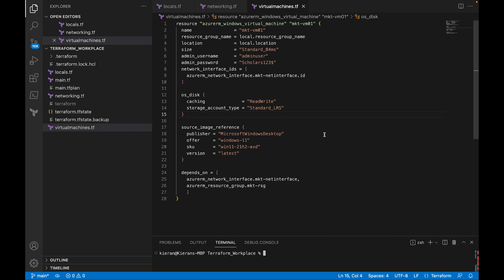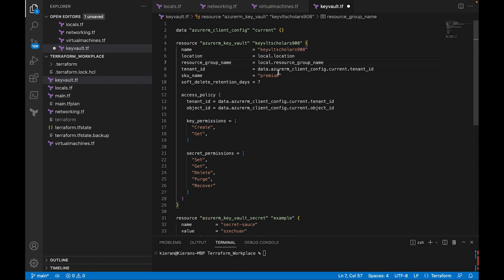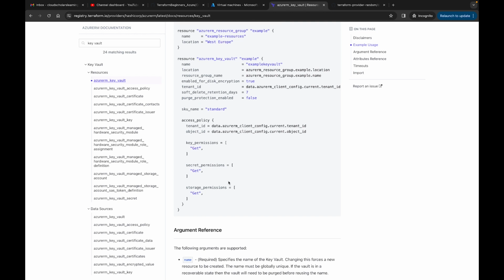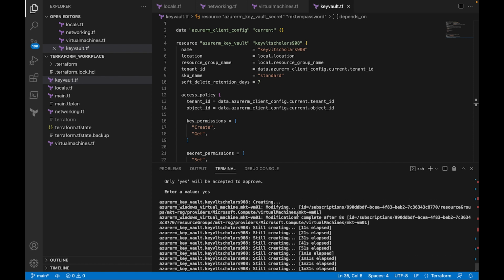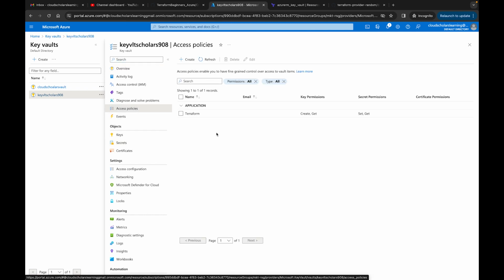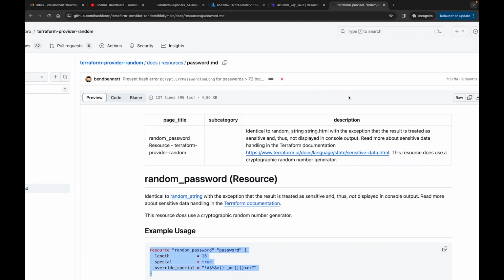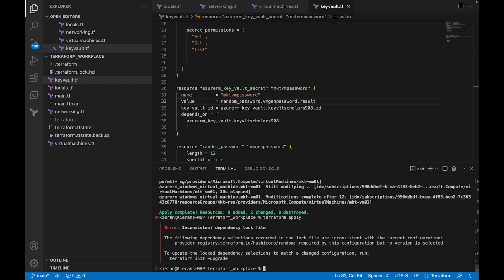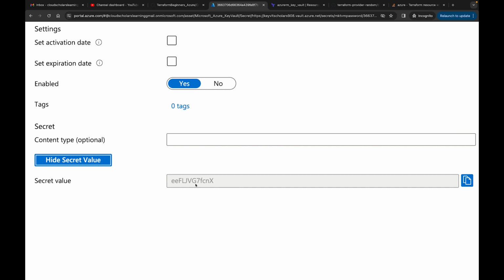Terraform (Azure) Beginners - Create a virtual machine part 4 - (Secure Password Azure Key Vaults)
The final episode of our Creating a virtual machine series is one you don't want to miss. I created this video to demonstrate how we can use Azure Key Vaults to store our secrets for our vm passwords.

Use the following link for the starting code.